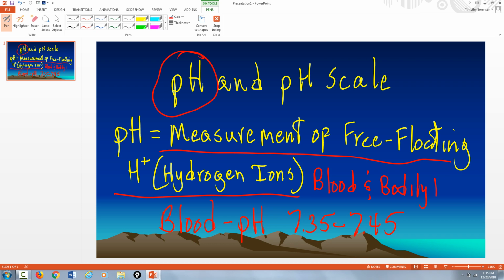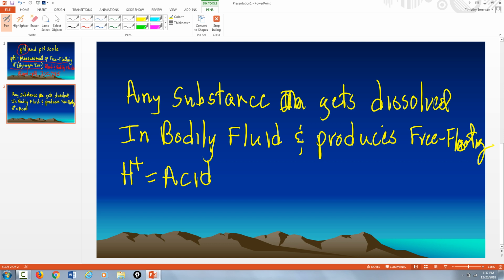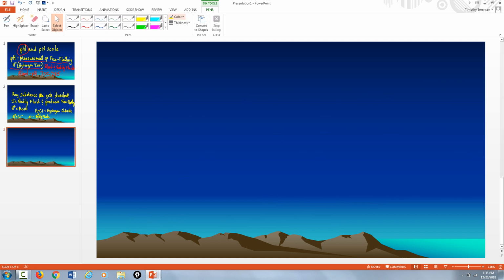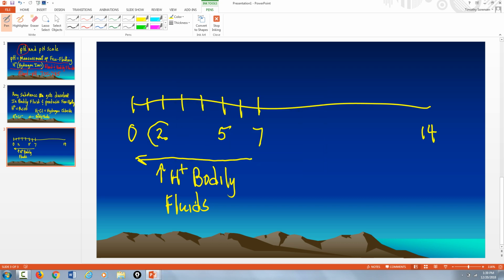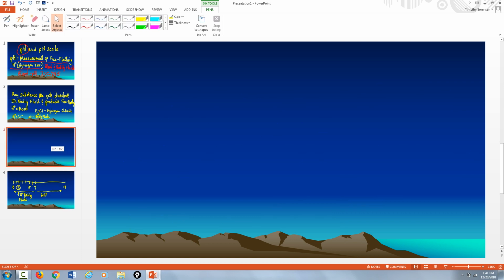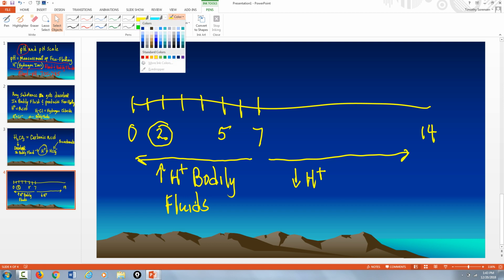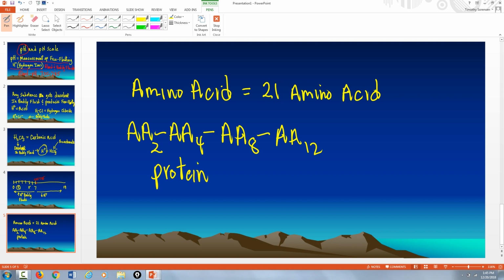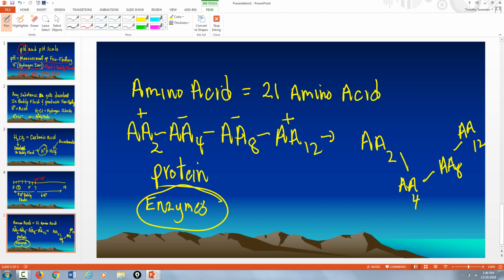pH and pH scale